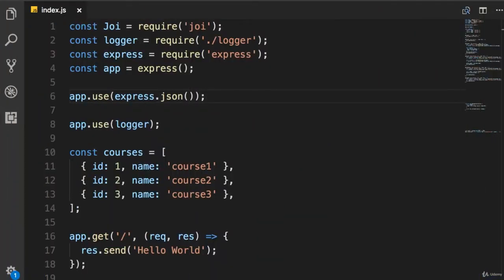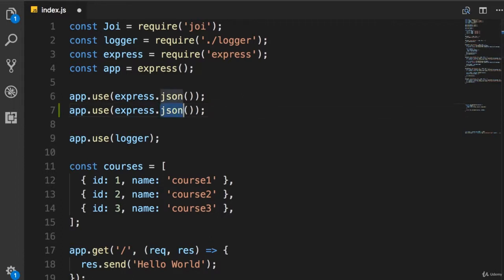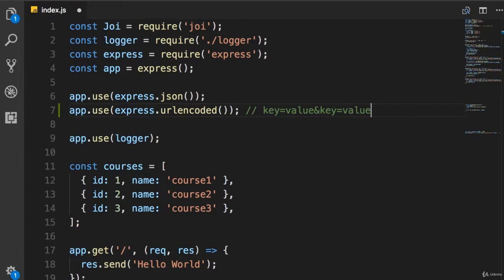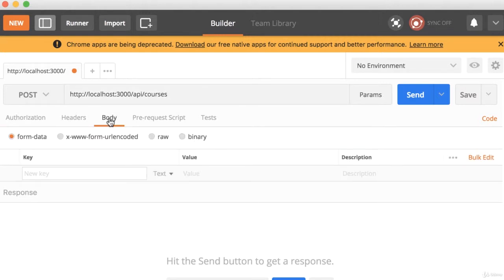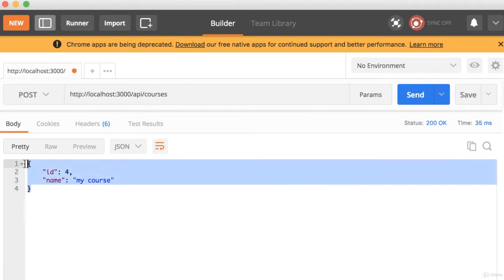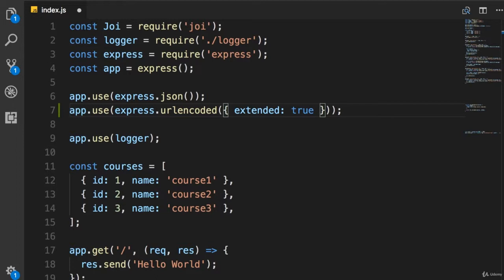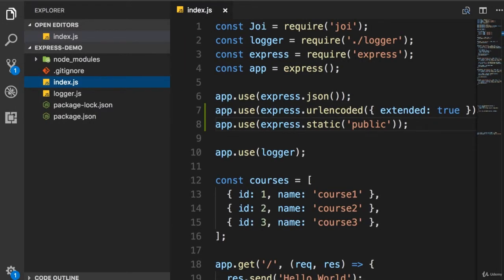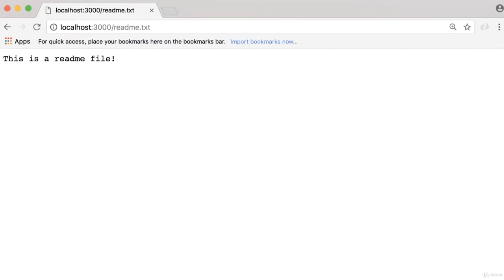4 Built In Middleware